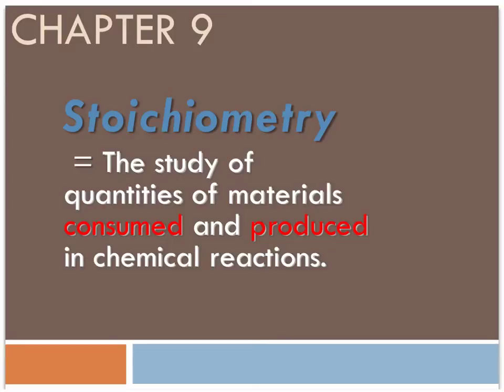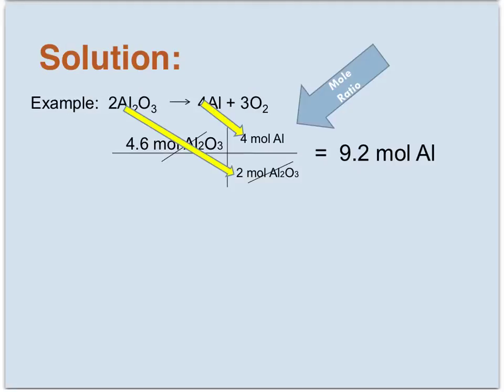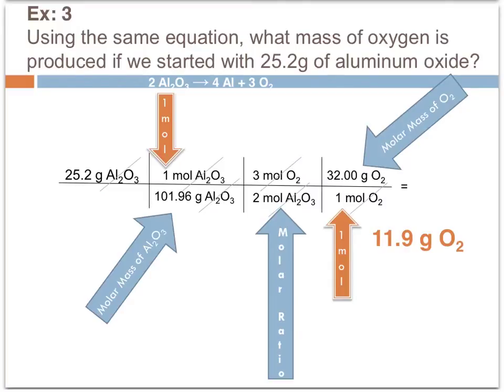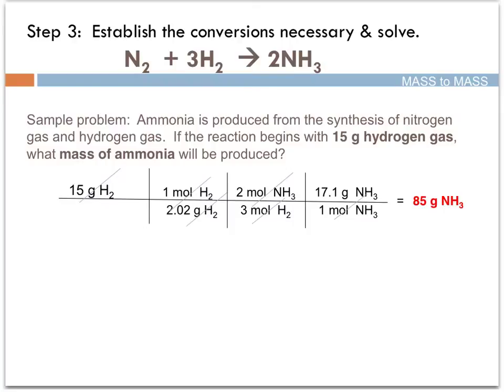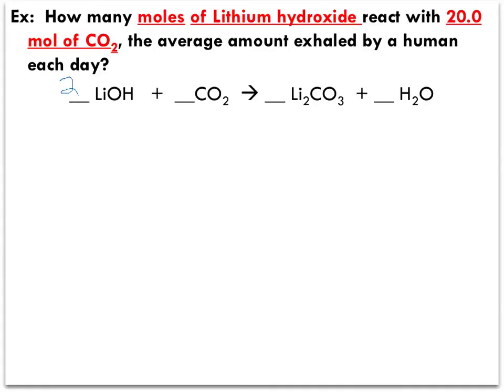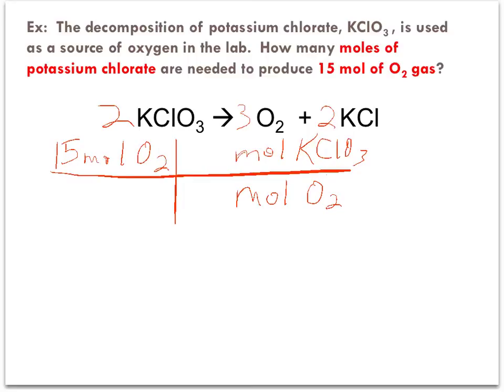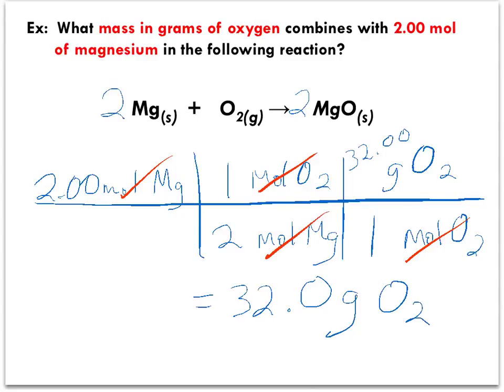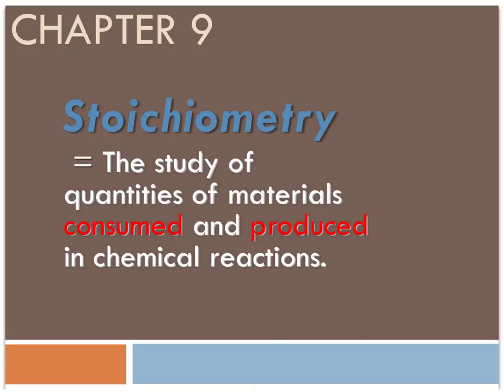Stoichiometry Explained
Learn the steps to successful stoichiometry